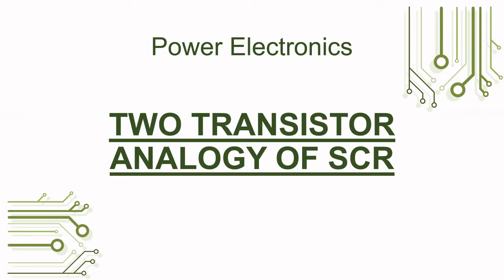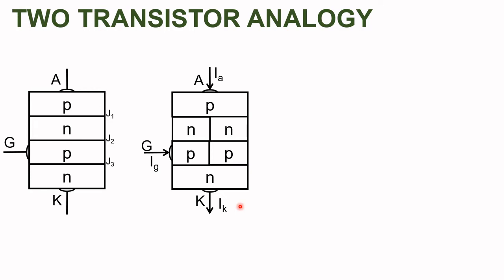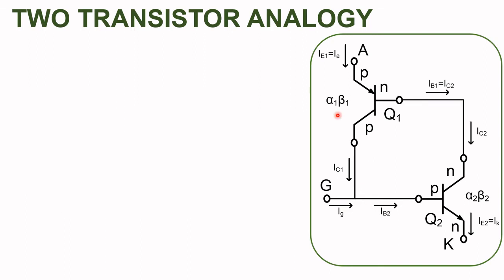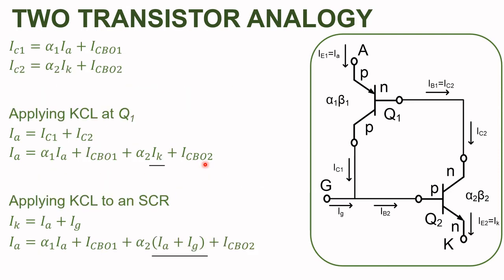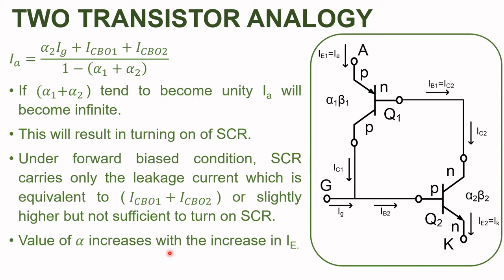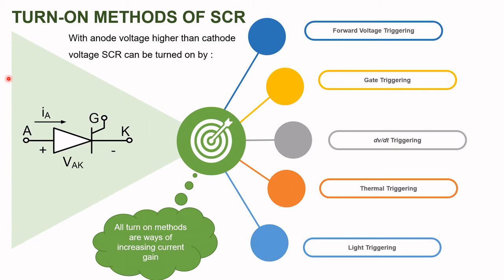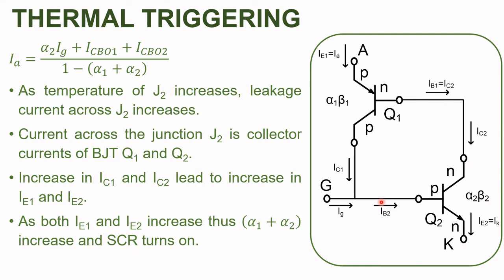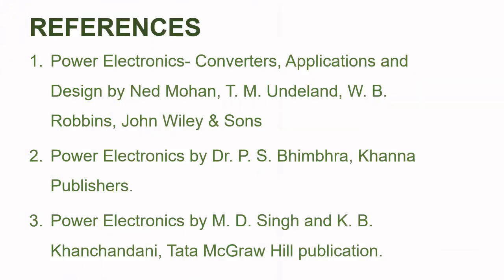Two transistor analogy of SCR | Power Electronics | Electrical Engineering | FPE | PEA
In this video, two-transistor analogy
circuit diagram, derivation of two-transistor analogy, relation of all turn-on techniques with two-transistor analogy.

This channel will cover the following topics -